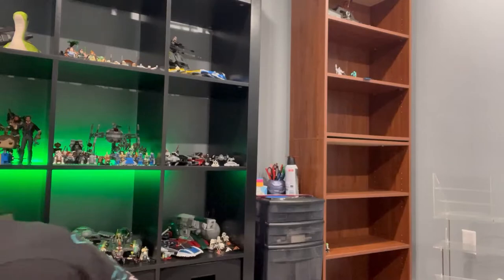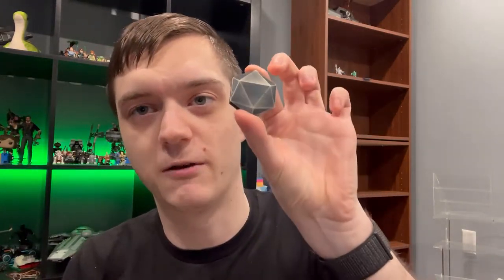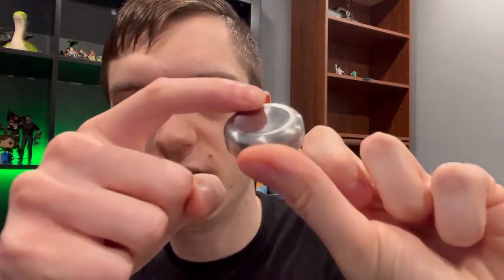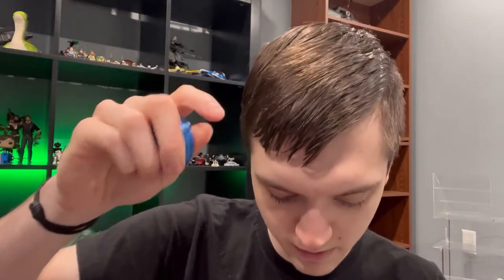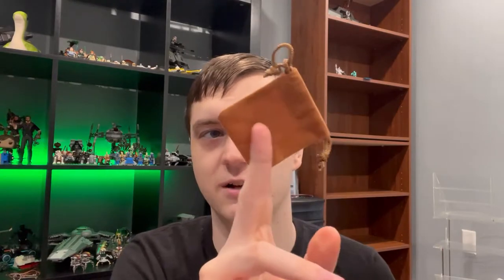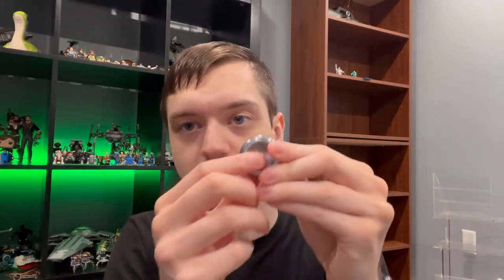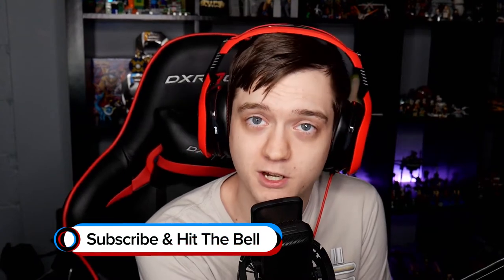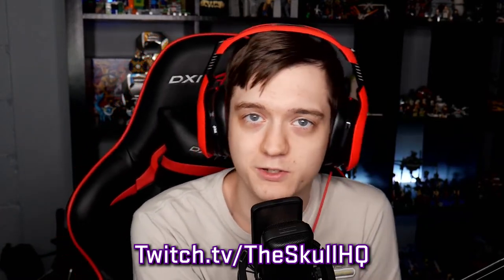Umburry's Newest HAPTIC COIN is a Worry Stone? (Review)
Week 137's vlog is actually a full-on review of the Umburry worry stone haptic coin! Trust me, you're going to love this review AND the work time breakdown.

---PC Specs---
-Cooler Master H500 | Computer Case
-MSI MPG X570 Gaming Edge WiFi | Motherboard
-AMD R9 3900X | Desktop Processor
-MSI GeForce RTX 2080 8GB VENTUS  OC | Graphics Card
-Corsair Vengeance 32 GB DDR4 | RAM
-EVGA 650W 80+ Bronze | Power Supply
-WD Blue 500Gb M.2 SSD
-WD Black 6TB 7200rpm Hard Drive

---Other Apparatus---
-Asus VG249Q 144hz | Gaming Monitor
-Asus VE228H 1080p | Monitors
-Razer Naga Trinity | Mouse
-Razer Blackwidow Chroma V2 TE (Yellow) | Keyboard
-Razer Goliathus Chroma - Extended | Mouse Pad
-Astro A40 Custom + MixAmp Pro | Gaming Headset
-Elgato Wave Shockmount
-Elgato Wave Pop Filter
-Elgato Game Capture 4K60 Pro HDR

---Software---
-OBS Studio | Streaming Software
-Adobe Premiere CC | Editing